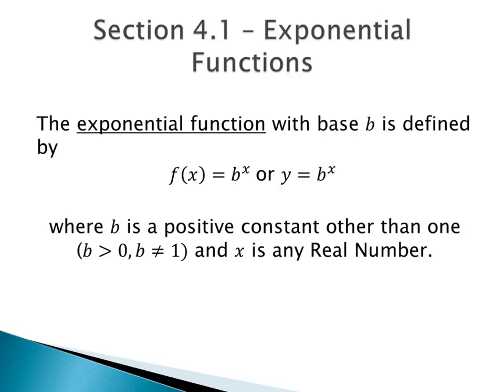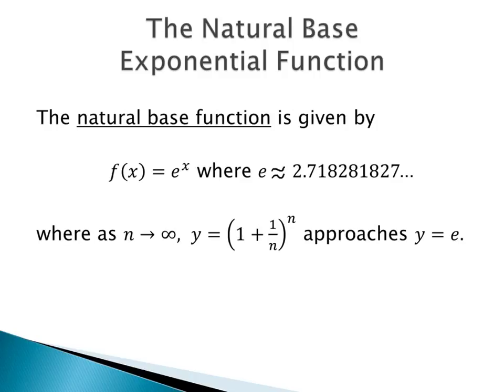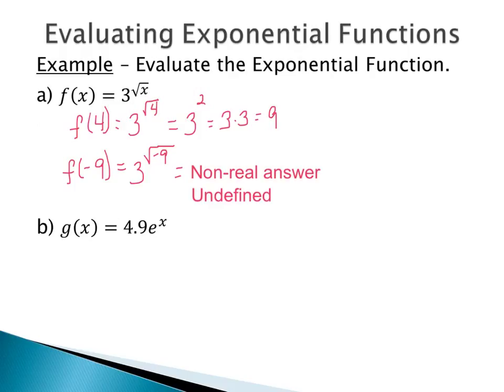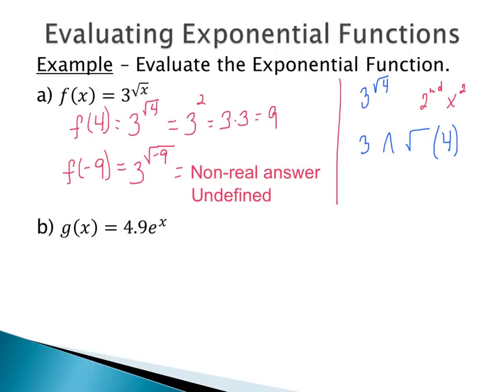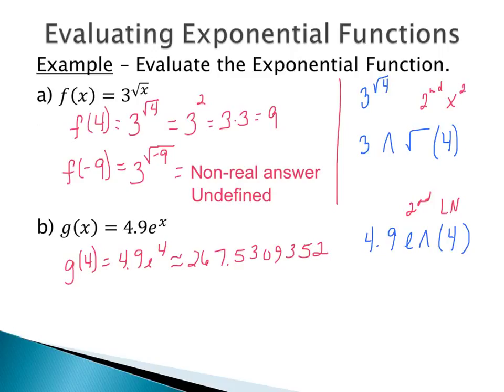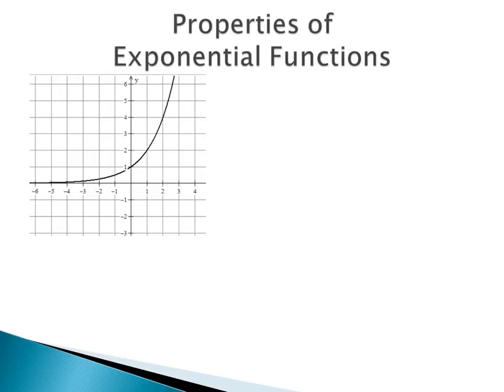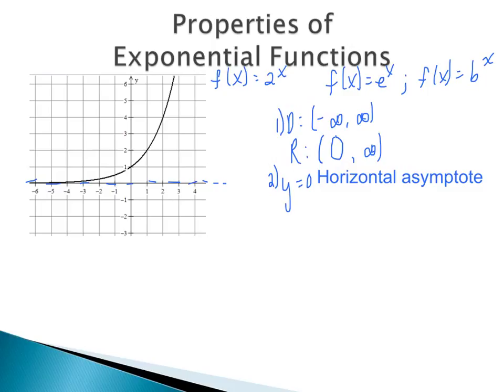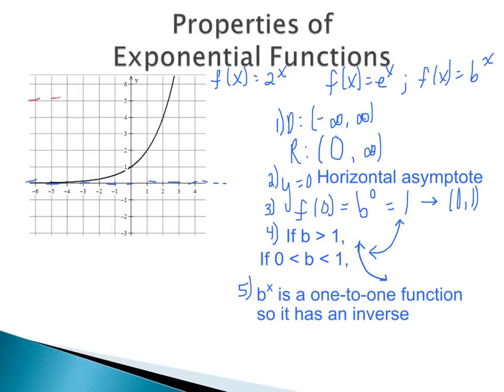Section 4.1 - Exponential Functions